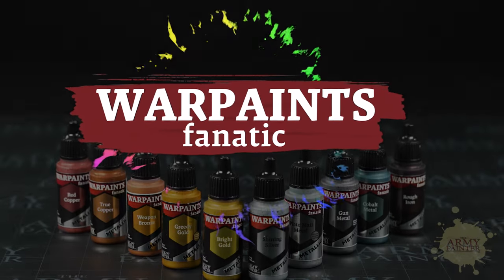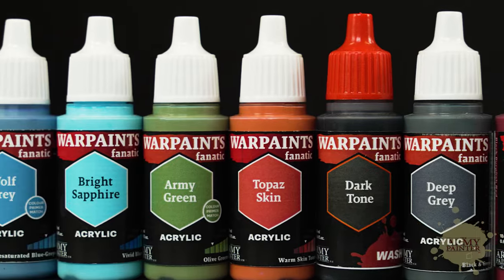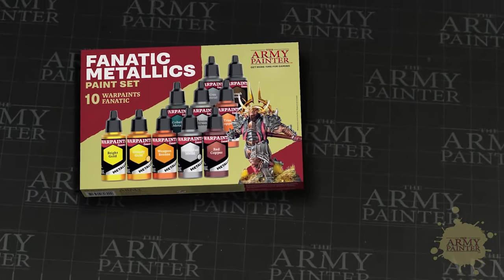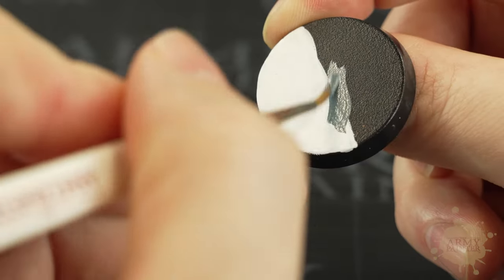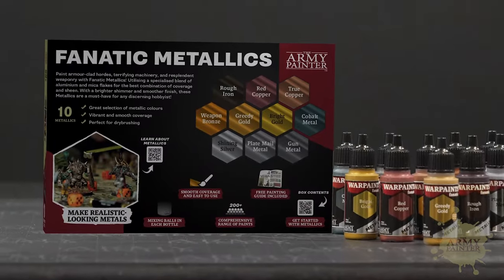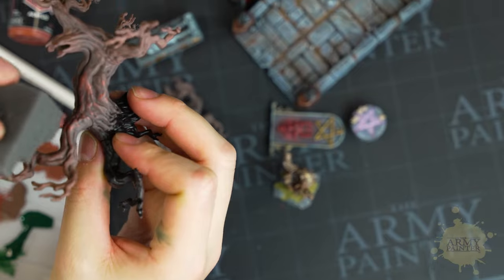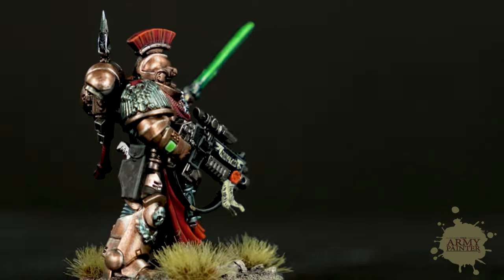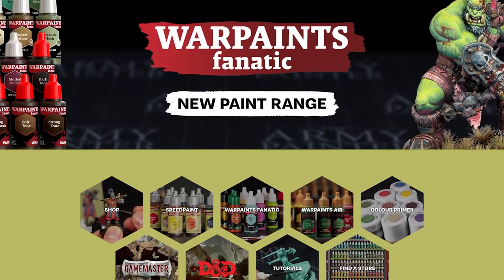Warpaints Fanatic Metallics Set | What's in the Box?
Make your minis shine with the new Warpaints Fanatic Metallics Set! Complete with 10 of our most essential metallic paints, it's the perfect addition to your Warpaints Fanatic collection.